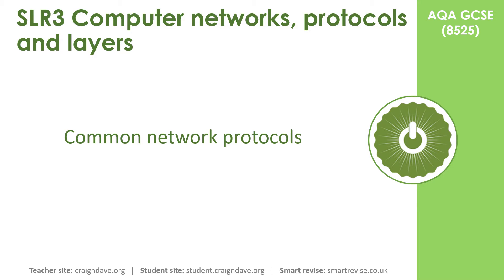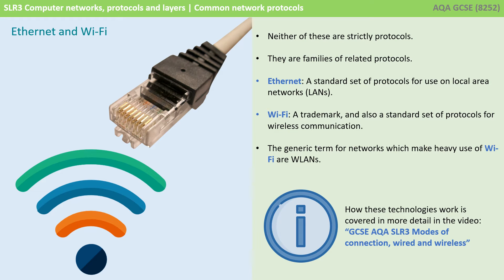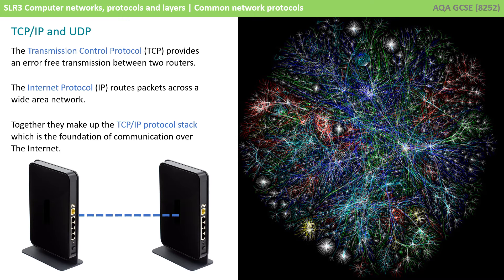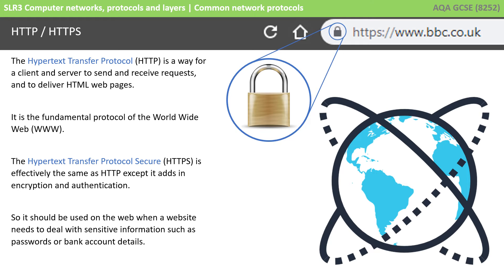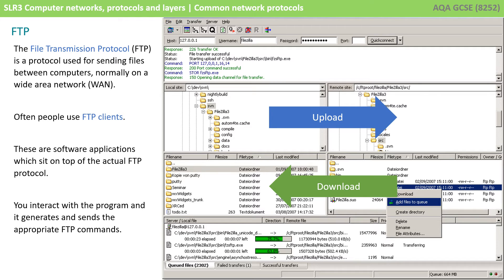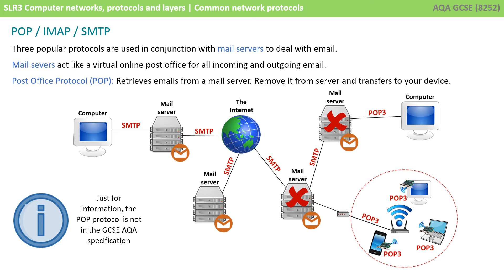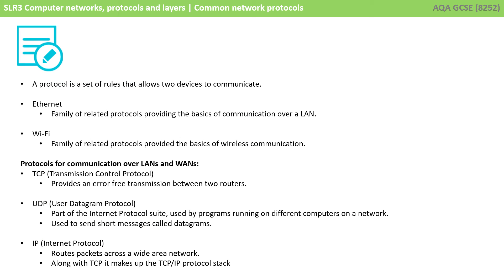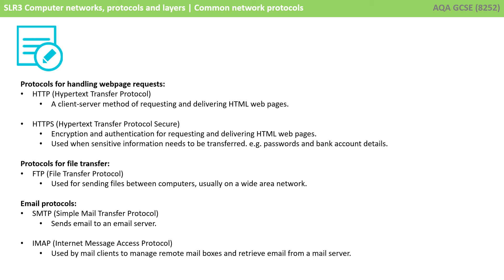15. AQA GCSE (8525) SLR3 - 3.5 Common network protocols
This video starts by explaining what protocols are as a general concept before moving on to look at some of the common network protocols you will need to know for the exam, these include: Ethernet, WiFi, TCP, UDP, IP, HTTP, HTTPS, FTP, SMTP and IMAP

00:00 Common network protocols
00:08 Intro
00:13 What is a protocol?
00:53 Common protocols
01:12 Ethernet and Wi-Fi
01:53 TCP/IP and UDP
03:07 HTTP and HTTPS
04:11 FTP
04:45 POP, IMAP and SMTP
06:35 Recap
08:08 Outro